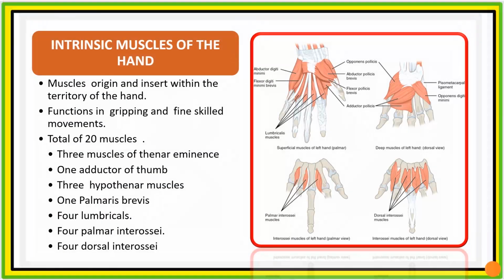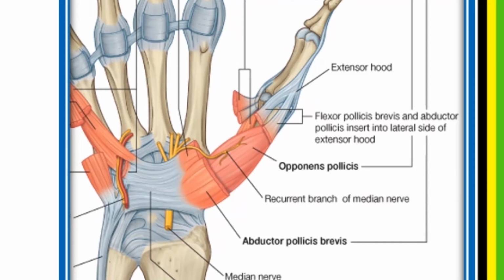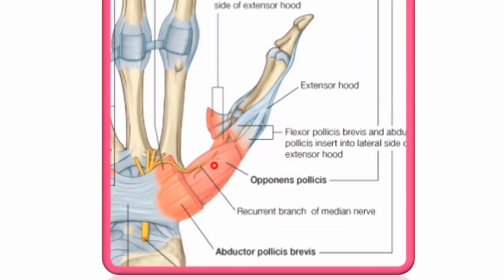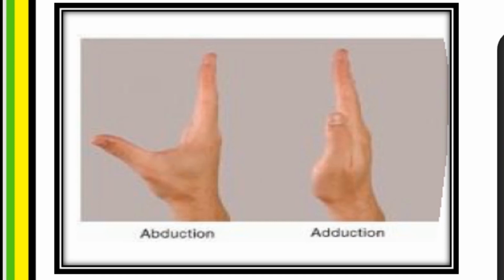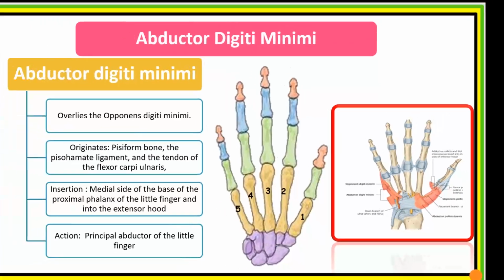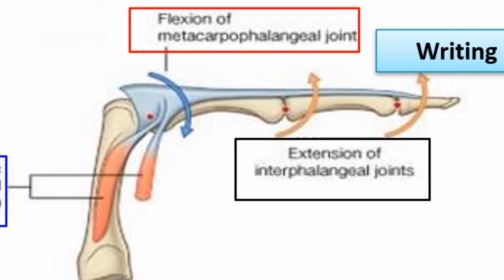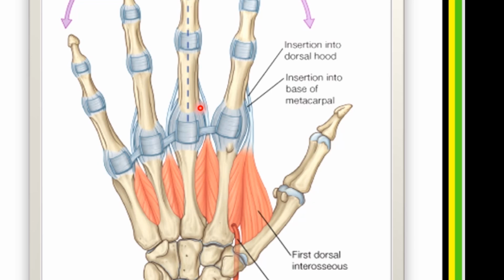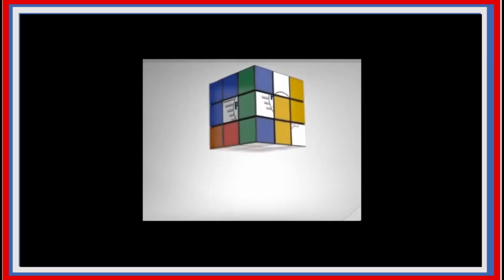The Hand Part 2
Gross Anatomy of the Hand. Description of the bones and muscles in the hand. Areas covered include the palmar aponeurosis, flexor retinaculum, flexor fibrous sheath, carpal and metacarpal bones, hypothenar and thenar muscles, and lumbrical and interossei muscles. Innervation of the hand and actions of the intrinsic muscles of the hand
This anatomy lecture is presented in a very simplified form with clear animated illustrations using diagrams and mnemonics for easy recall. The lecturer is Prof Anyanwu Godson Emeka, The founder of Paals.